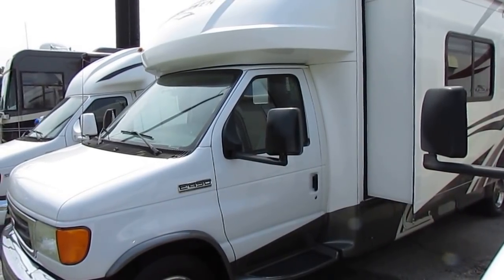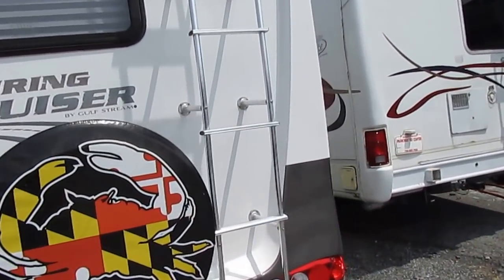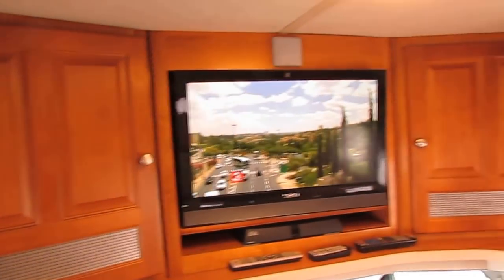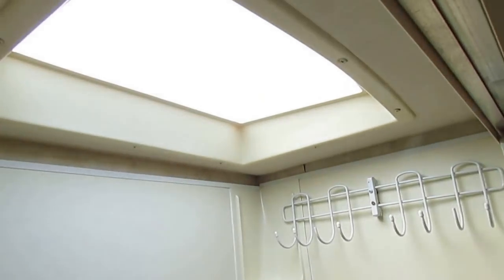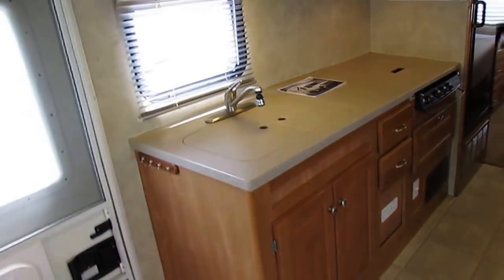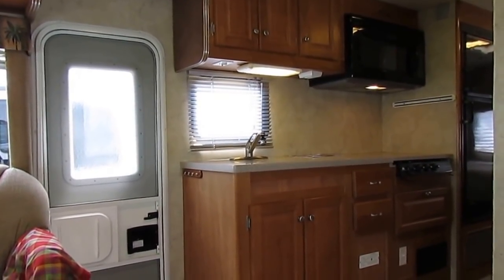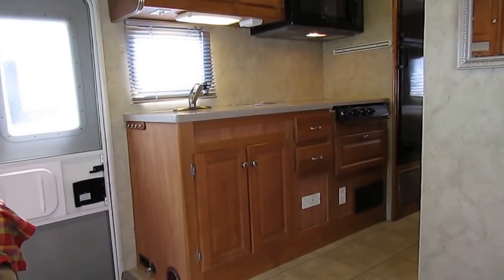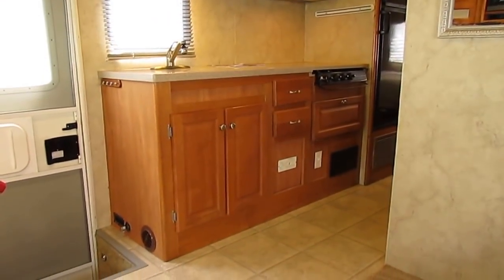SOLD! 2007 Gulfstream B Touring Cruiser 5272 Class B+ / C , 31K Miles, 2 Slides, Warranty , $39,900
Year: 2007

VIN : 1FDXE45S76DB06752

Stock # 3561

Make: Gulfstream

Model : Conquest B Touring Cruiser

Model Number :  5272

Mileage : 31,915

Length : 27.11

Chassis : Ford

Engine : 6.8 Liter Triton V-10

Towing Capacity : 5,000 pounds

Transmission:  Ford Torque Shift Automatic

Generator :  4 kw Onan

Awning:  Patio Awning

Furnace : 1

Air Conditioners : 1

Sofas : Sleeper

Table Style : NA

Water Heater : 6 Gal. Quick Recovery (LP or Electric)

Master Bedroom Bed Size : Queen

We offer you two options on how to buy this RV . Option A is $39,900 which is haggle free / firm (no matter if you pay cash, finance and or trade) Includes a  inspection by our RV Techs , Walk Thru / Demo , 90 Day Nationwide Limited Warranty (Please verify warranty with salesperson)  starter kit , Temp Tag ,a year of free camping and more . Option B is buyer declines all services and buys RV as-it sits (just like we purchased it) , no inspection , no warranty , no walk thru , in which case we can save you some time and money and will trade off either option . For a price on option B please contact our sales department . We offer discount nationwide delivery (we have sold RV's to all 50 states, Canada, Europe, and even Australia so you are never too far away for us to save you money on a pre-owned RV) . We have some great financing with approved credit and down payment . Parkway RV Center also does not charge any doc fee, no prep fee, no tag / title fee, etc. Don't fall for the big RV dealer fee scam. All those Fee's are 100 % dealer profit !!